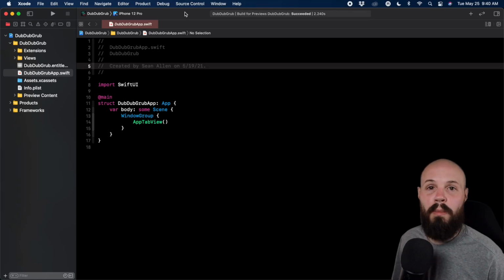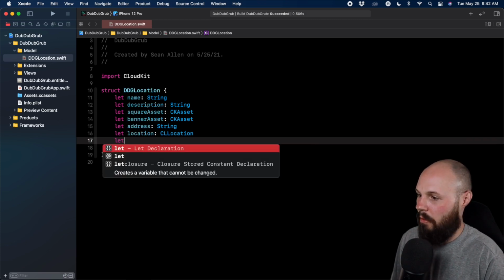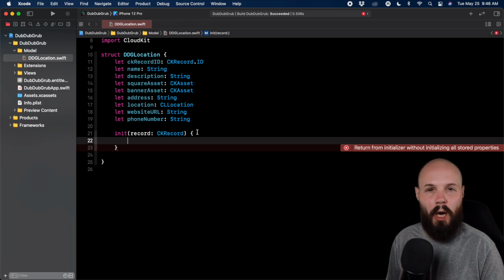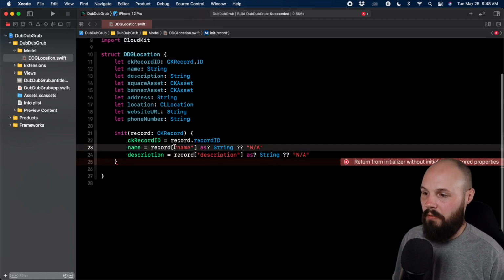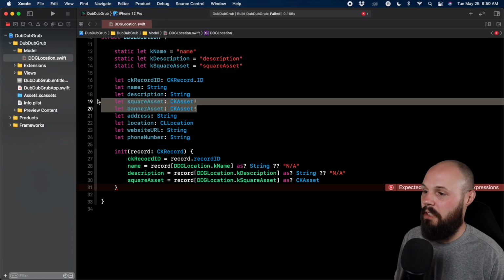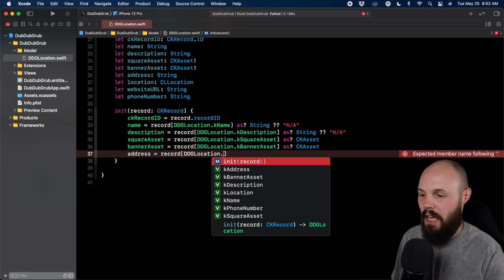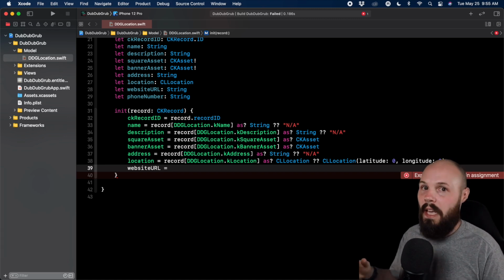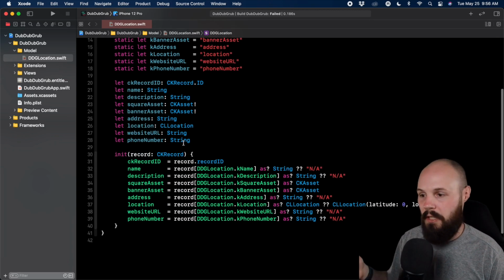0024 Model DDGLocation